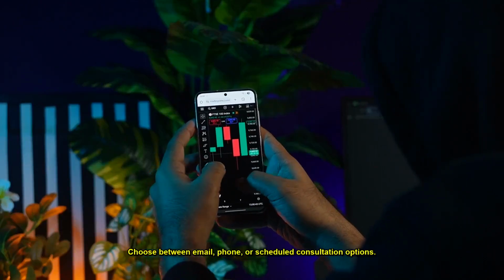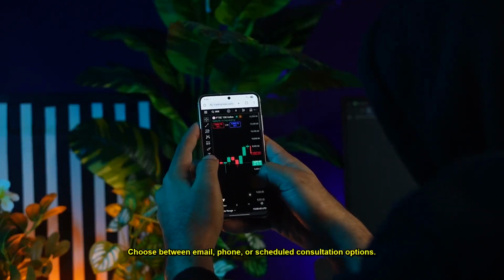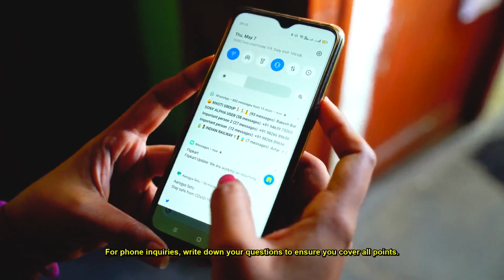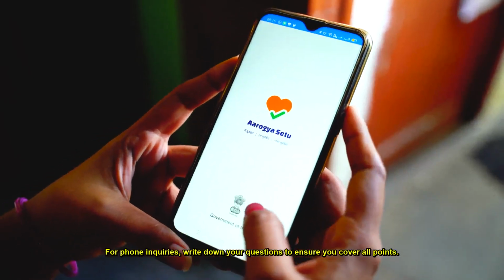How to connect with Study Abroad Consultants from GoAbroad - Step By Step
In this informative video, we will guide you through the process of connecting with study abroad consultants from GoAbroad. Whether you're looking for expert advice on choosing the right program, navigating university applications, or understanding visa requirements, our step-by-step approach will help you make informed decisions for your international education journey. Don't miss out on the opportunity to enhance your study abroad experience with the right guidance!